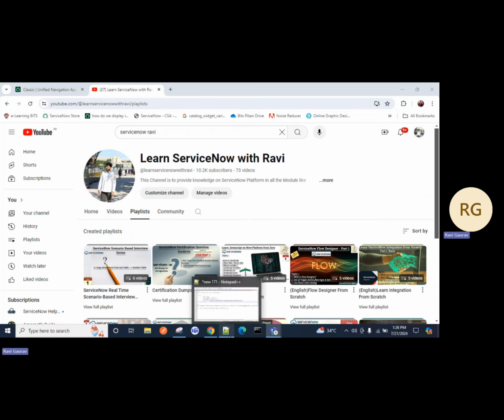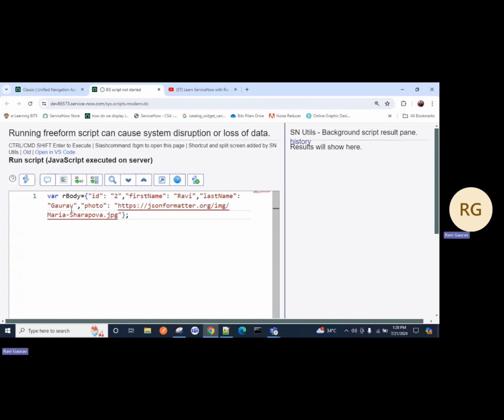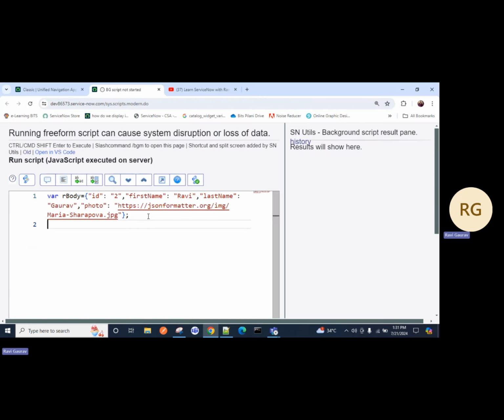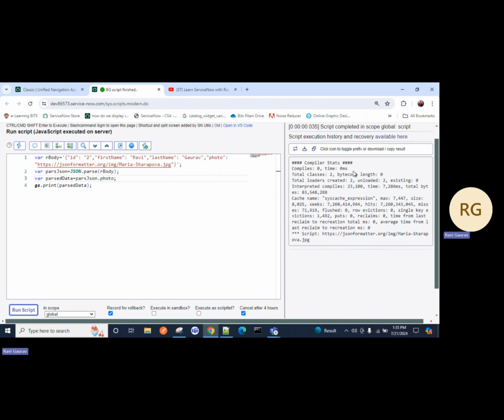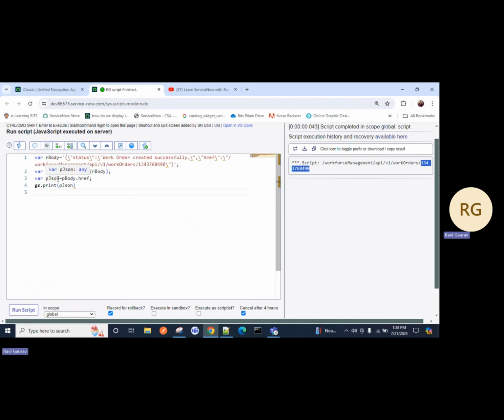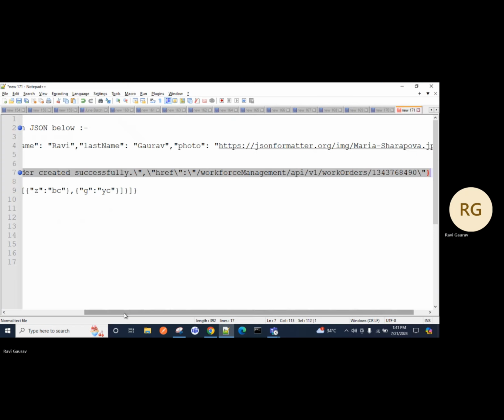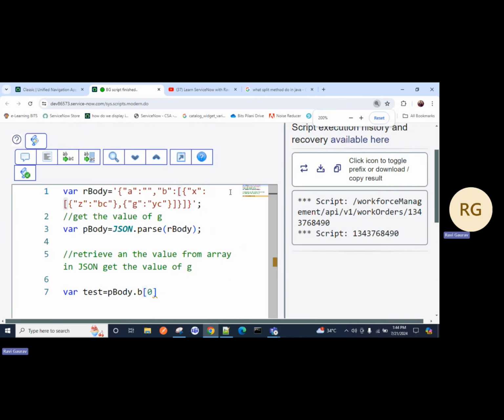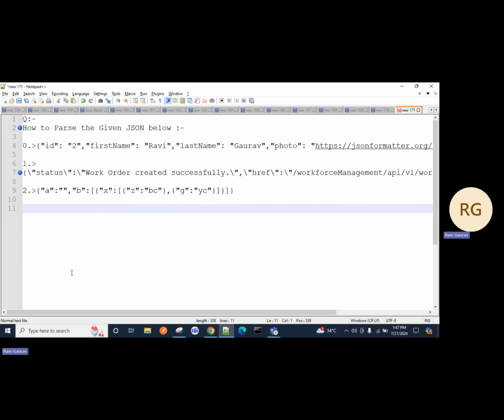(Day 8) ServiceNow Scenario-Based interview | How to Parse the JSON | JSON Array Parse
In this Video you will find how to parse simple,medium and Complex JSON in ServiceNow

servicenow developer
JSON Parse
user criteria
servicenow catalog
servicenow service catalog
polaris servicenow
servicenow ui
servicenow demo
servicenow script
servicenow itsm
servicenow demo
service catalog activity in servicenow
service catalog